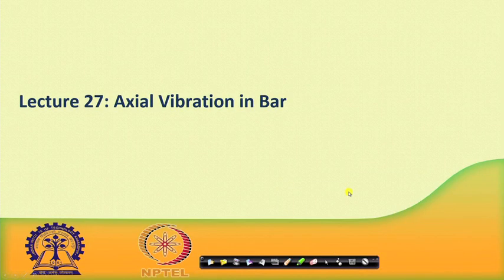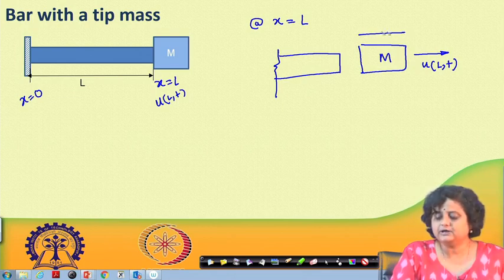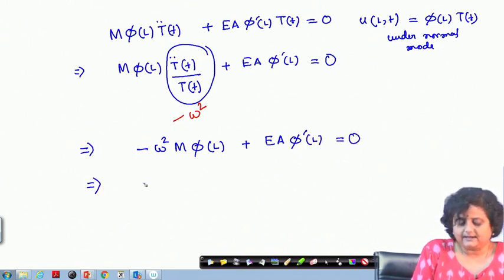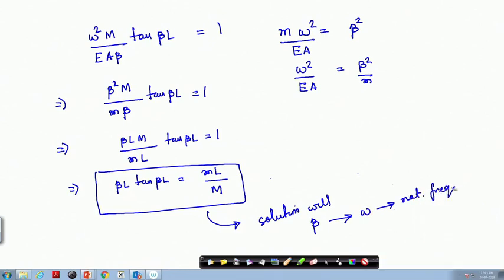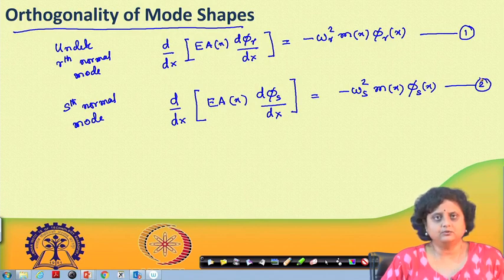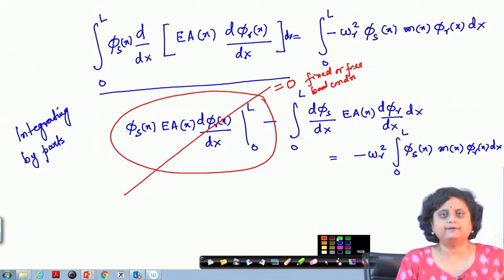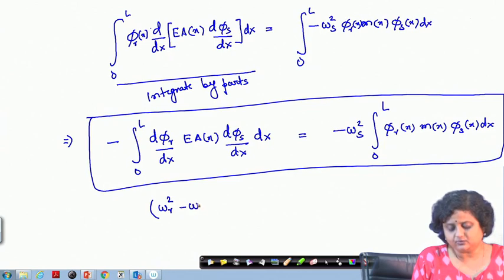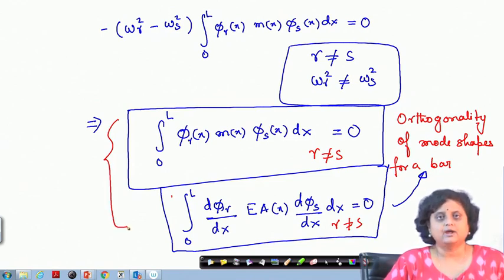Lecture 27: Axial Vibration in Bar (Contd.)